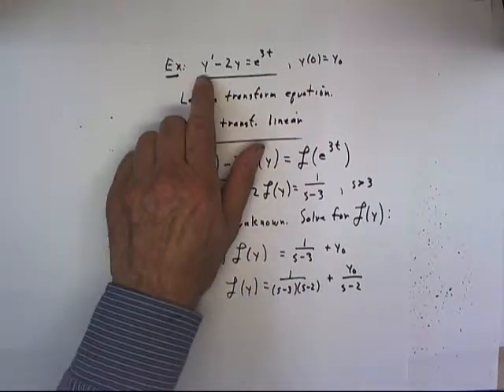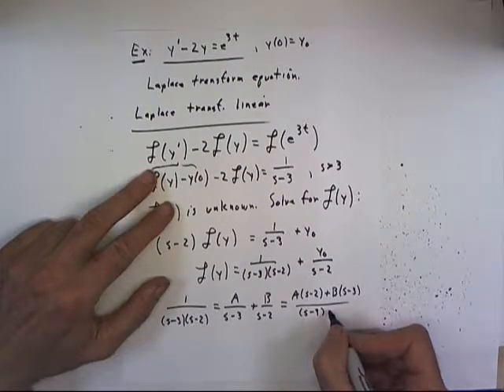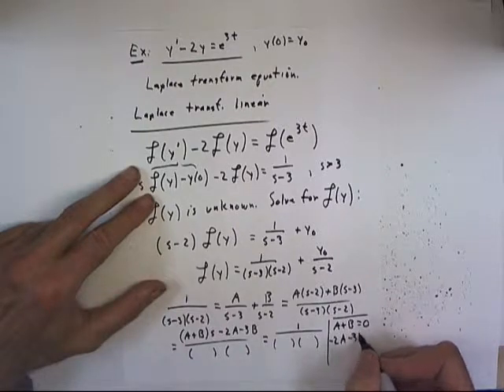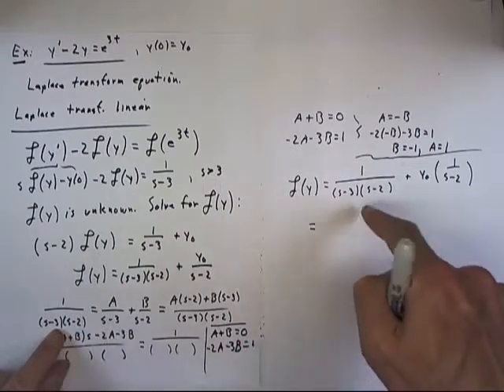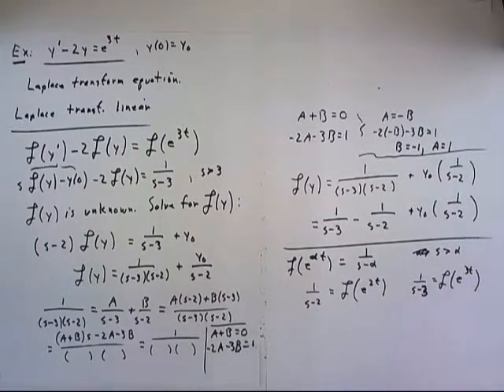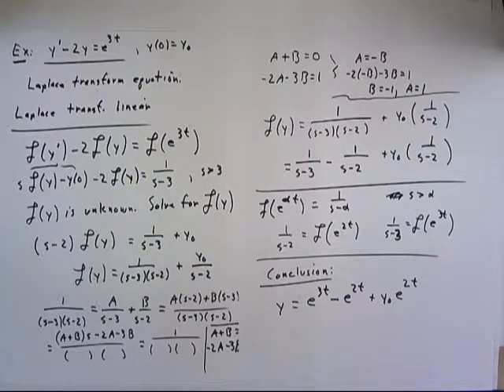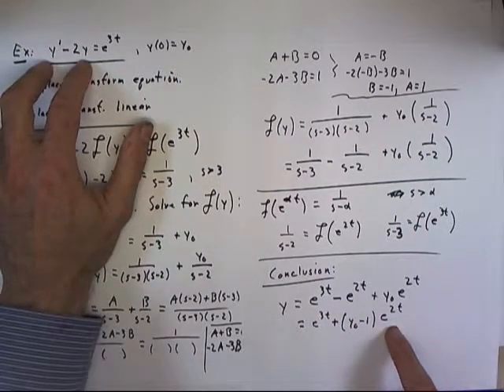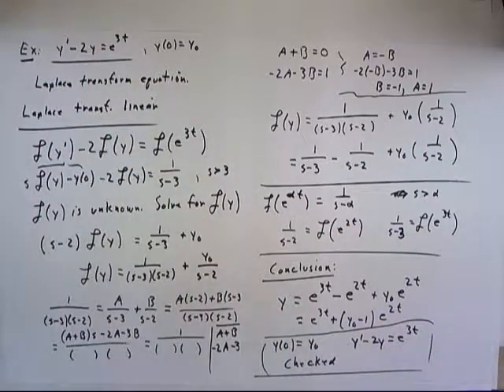diff 07 006